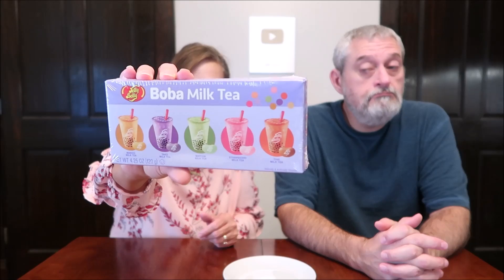Jelly Belly Boba Milk Tea: Mango, Taro, Matcha, Strawberry & Thai Review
This is a taste test/review of the Boba Milk Tea Jelly Belly jelly beans. Flavors include Mango, Taro, Matcha, Strawberry and Thai. They were $7.99 at World Market. 27 pieces (30g) = 110 calories